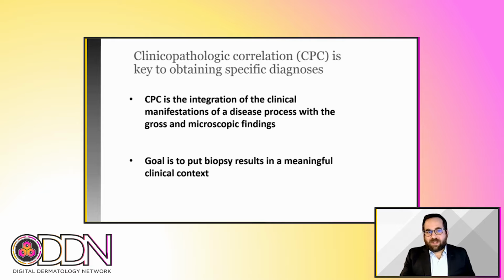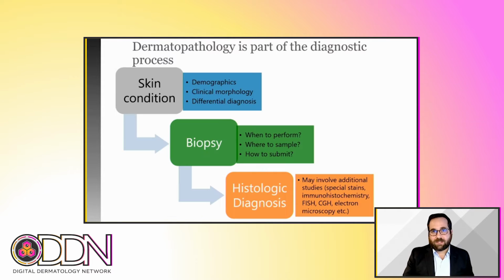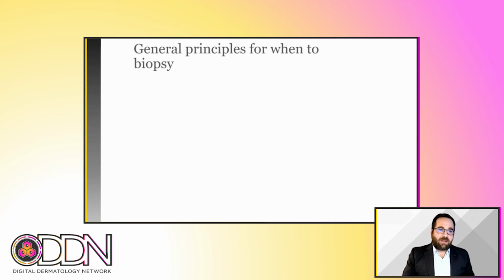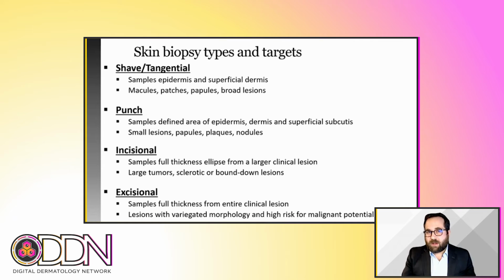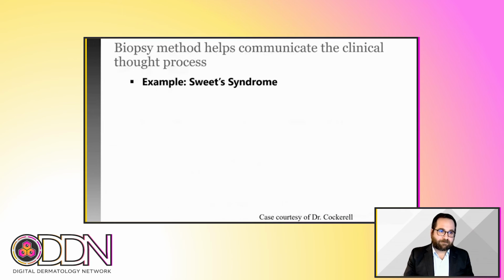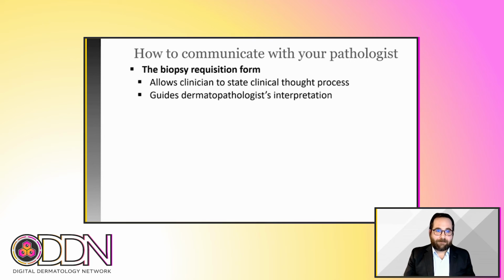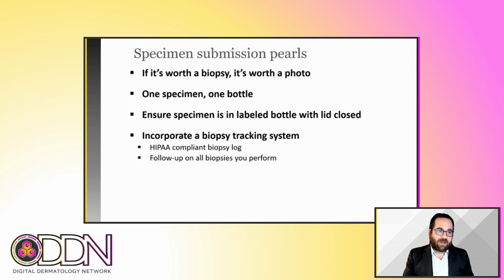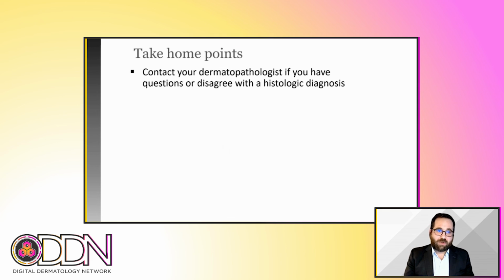Maximizing Interactions With Your Dermatopathologist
Dr. Matthew Goldberg is an assistant professor at Mount Sinai in NYC and also the medical director for Castle Biosciences. He will be talking about maximizing interactions with your dermatopathologist.